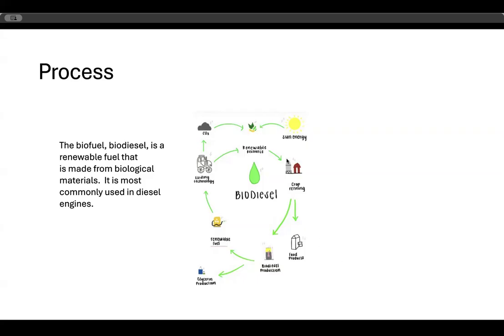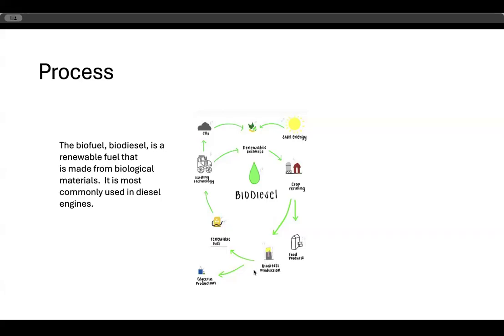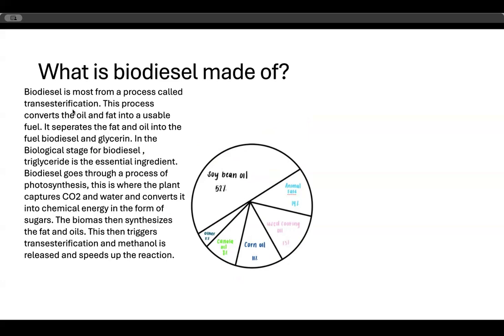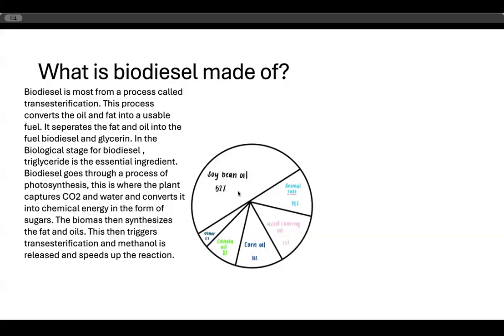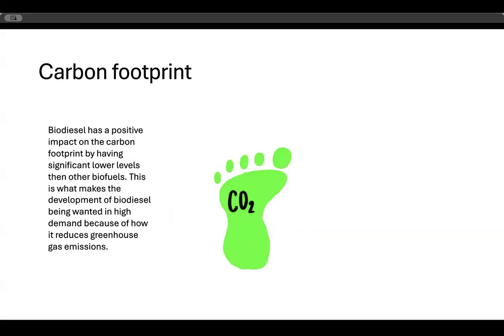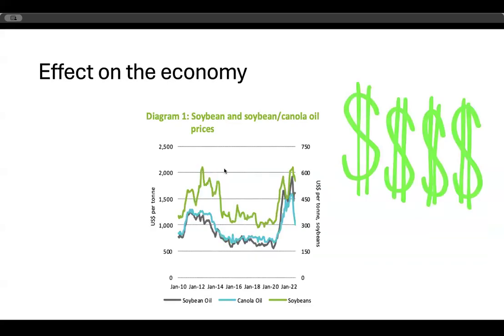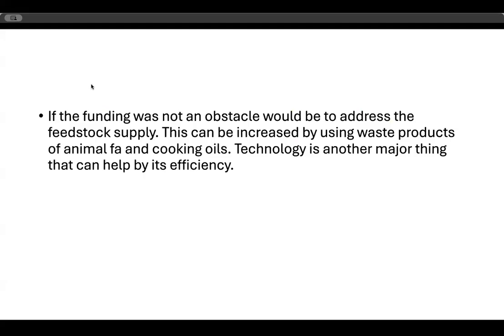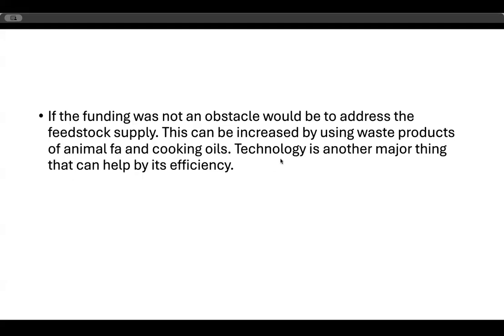Biofuel Project- BIO 111